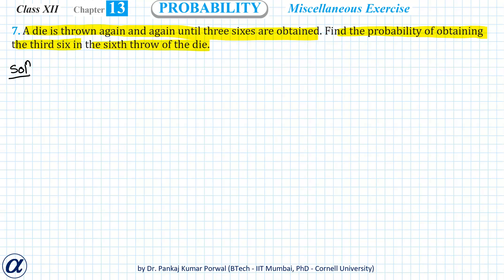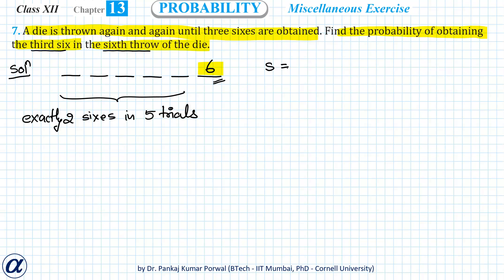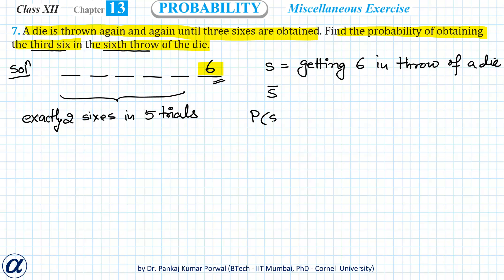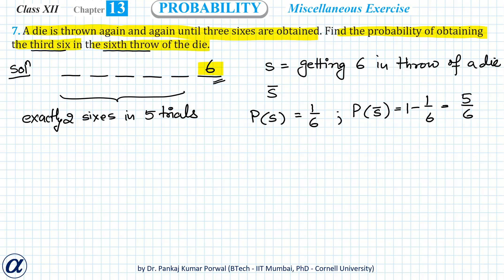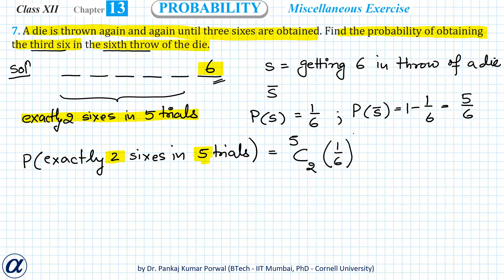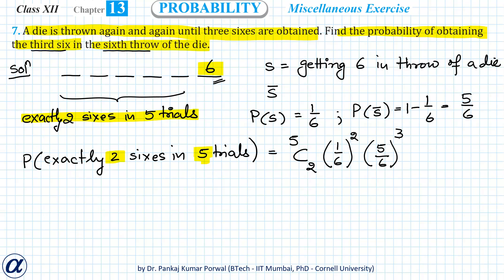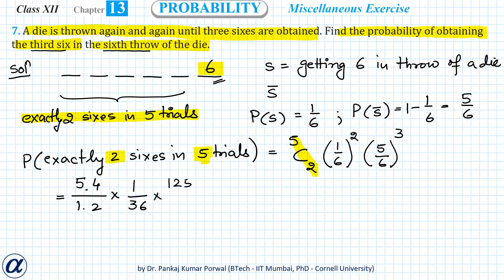Q7 Misc Ex Ch13 Probability A die is thrown again and again until three sixes are obtained. Find the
Q 7 Miscellaneous Exercise Ch 13 Probability NCERT XII Mathematics

7. A die is thrown again and again until three sixes are obtained. Find the probability of obtaining the third six in the sixth throw of the die.